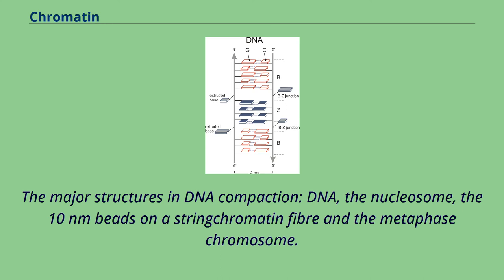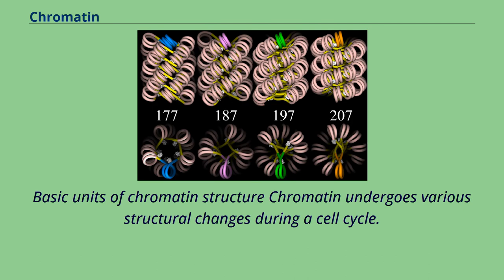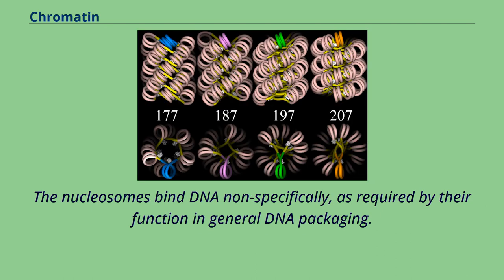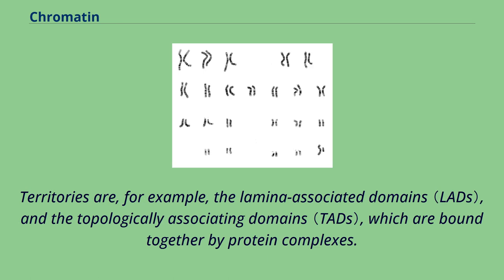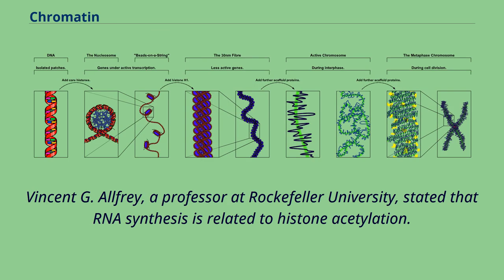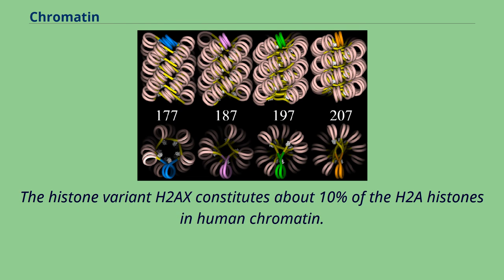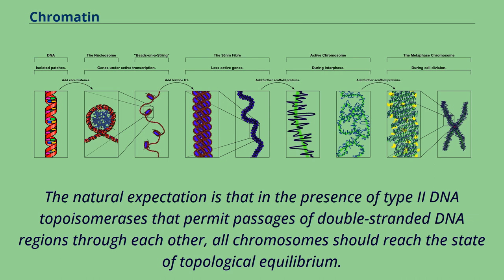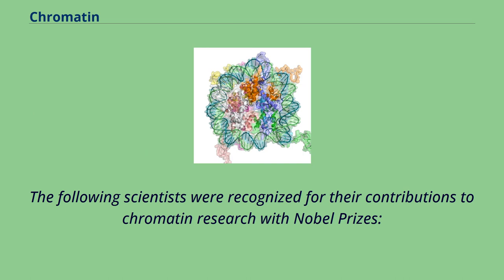Chromatin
The major structures in DNA compaction: DNA, the nucleosome, the 10 nm beads on a stringchromatin fibre and the metaphase chromosome.
Chromatin is a complex of DNA and protein found in eukaryotic cells.
The primary function is to package long DNA molecules into more compact, denser structures.
This prevents the strands from becoming tangled and also plays important roles in reinforcing the DNA during cell division preventing DNA damage and regulating gene expression and DNA replication.
During mitosis and meiosis, chromatin facilitates proper segregation of the chromosomes in anaphase; the characteristic shapes of chromosomes visible during this stage are the result of DNA being coiled into highly condensed chromatin.
The primary protein components of chromatin are histones, which bind to DNA and function as "anchors" around which the strands are wound.
In general, there are three levels of chromatin organization: DNA wraps around histone proteins, forming nucleosomes and the so-called beads on a string structure （euchromatin）.
Multiple histones wrap into a 30-nanometer fibre consisting of nucleosome arrays in their most compact form （heterochromatin）.
Higher-level DNA supercoiling of the 30-nm fibre produces the metaphase chromosome （during mitosis and meiosis）.
Many organisms, however, do not follow this organization scheme.
For example, spermatozoa and avian red blood cells have more tightly packed chromatin than most eukaryotic cells, and trypanosomatid protozoa do not condense their chromatin into visible chromosomes at all.
Prokaryotic cells have entirely different structures for organizing their DNA （the prokaryotic chromosome equivalent is called a genophore and is localized within the nucleoid region）.
The overall structure of the chromatin network further depends on the stage of the cell cycle.
During interphase, the chromatin is stru...